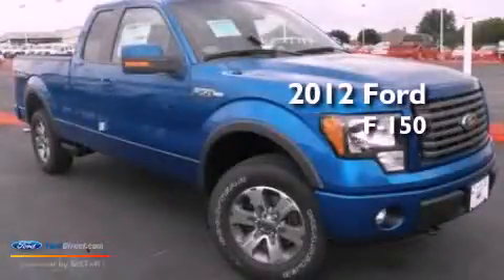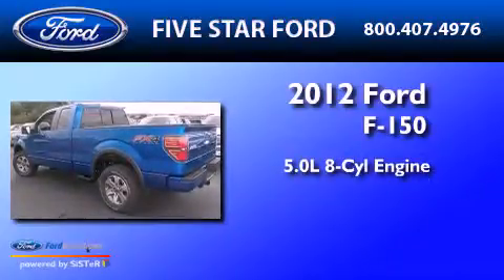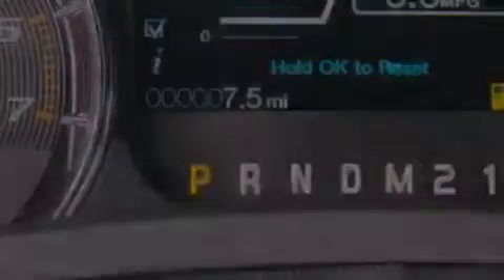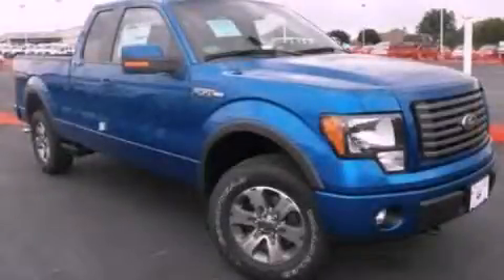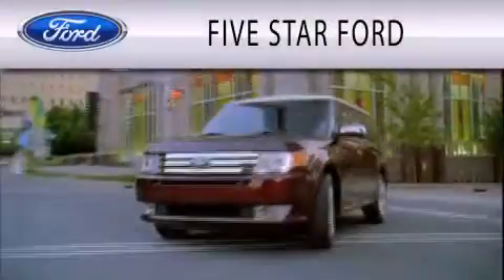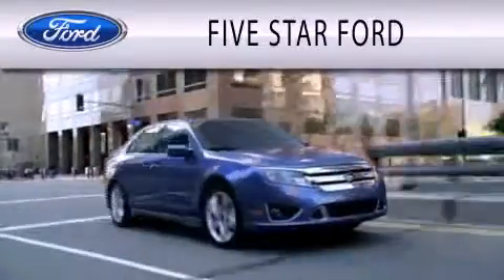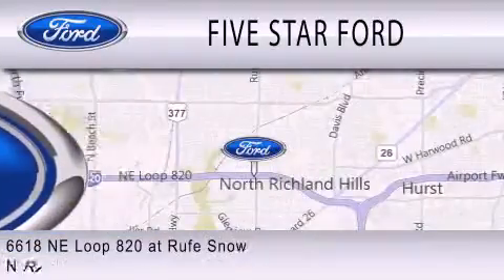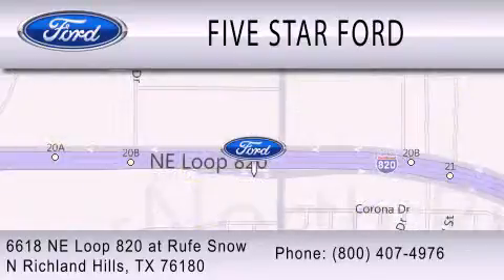2012 FORD F-150 North Richland Hills TX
Year : 2012
 Make : FORD
 Model : F-150
 Engine : 5.0L V8 32V MPFI DOHC FLEXIBLE FUEL
 Trans . : 6-SPEED AUTOMATIC
 Exterior : BLUE FLAME METALLIC
 Miles : 3

 Stock : CFB13774